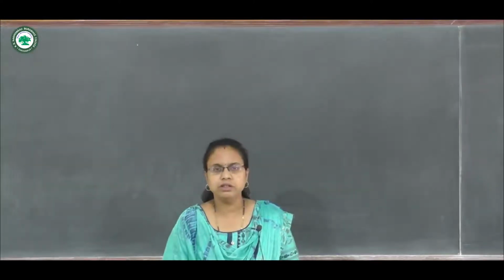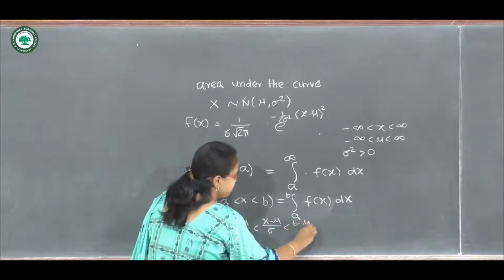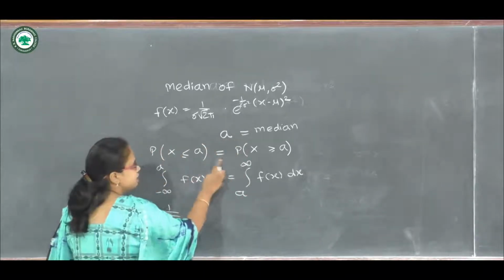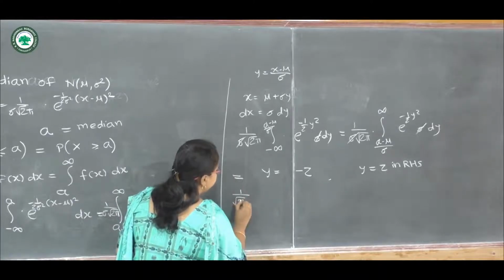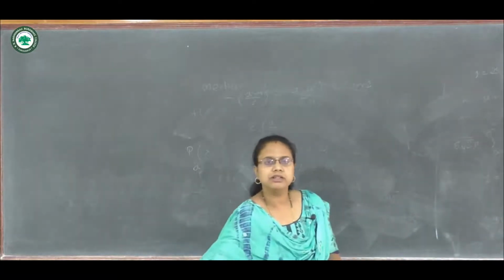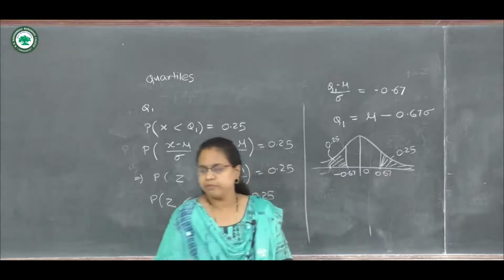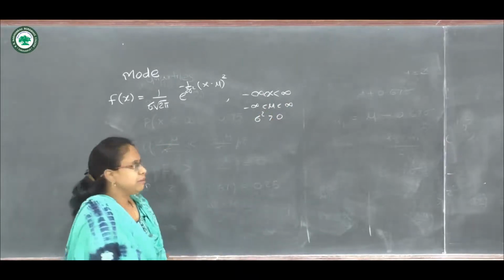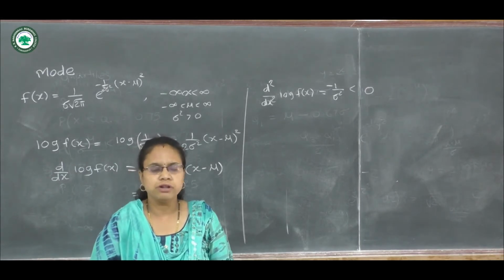S.Y B.Sc. (Statistics ST-232) || Topic : Mode & Partition Values of Nor. Dis. || By Prof.A.S.Mhetras